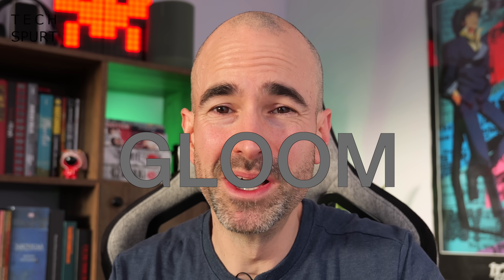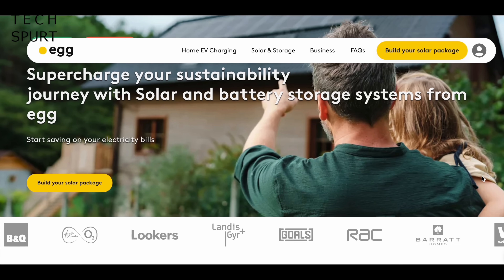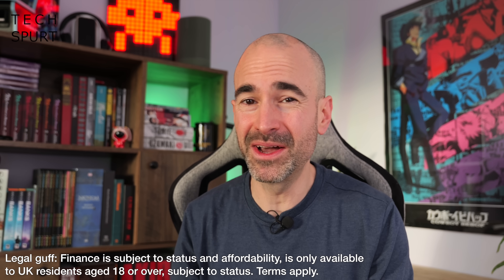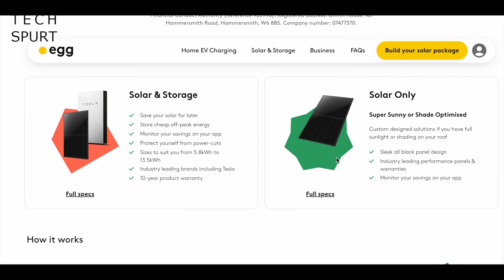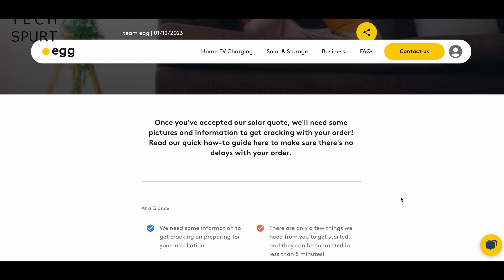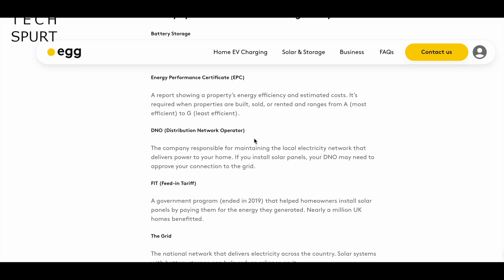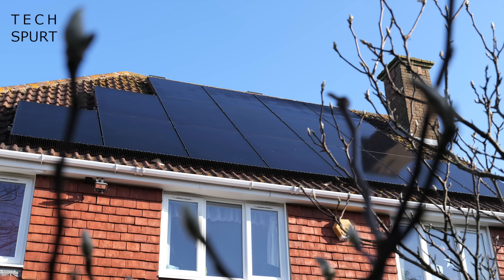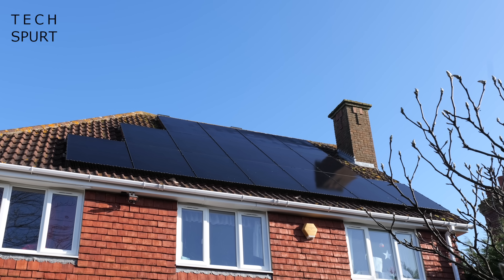Should I Get Solar Panels? | Planning & Installation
Reviewing Egg solar panels and setup in the UK, to see if this home energy installation is a good idea in a country best known for gloom! In part one, we take a look at the whole planning and install process, so you know what to expect when you order solar panels.

We'll be taking a look at how much power those solar panels generate, how to store it to minimise your electricity bills, and how to sell back to the grid.

Solar Panels Installation Chapters:
0:00 - Solar? In Blighty??
0:47 - Who is Egg?
2:12 - Planning
3:20 - Installation
4:58 - And off we go!